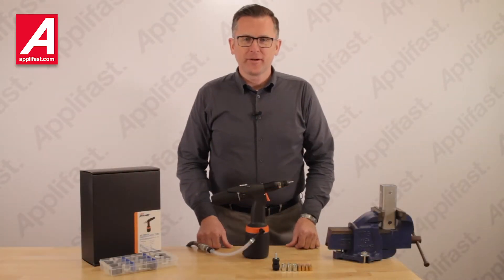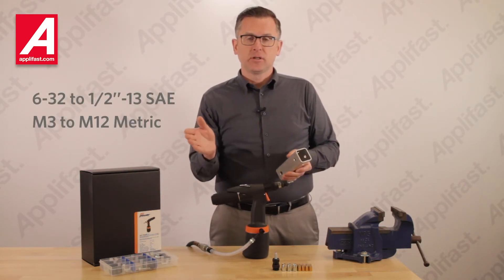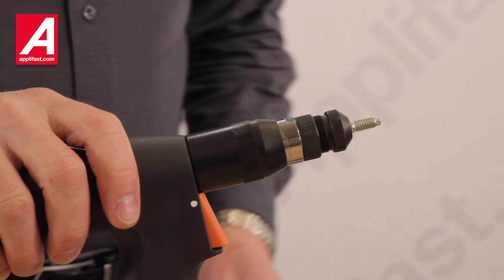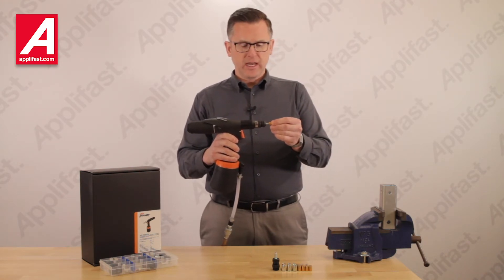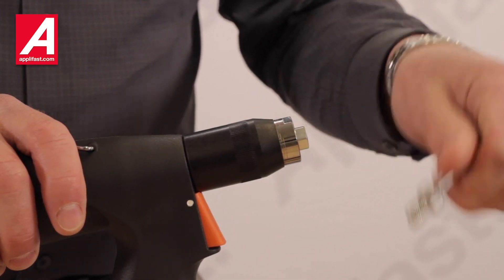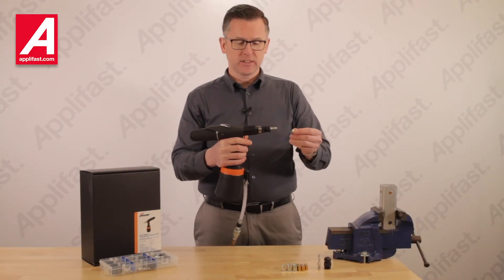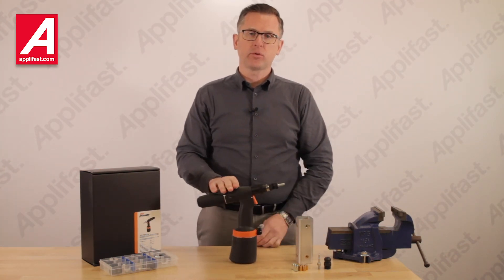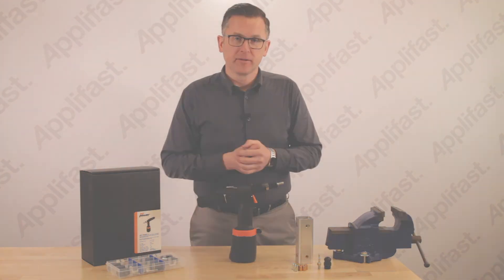Applifast AirPower AP4 Nutsert Tool Final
For installation in thin or soft base materials with
limited/no access to the backside of the workpiece.

A threaded rivet nut (also known as blind threaded rivets,
rivnuts, blind rivet nuts, and threaded inserts) is a female
threaded fastener applied into a pre-drilled hole from the
visible “front” side, without the need to access the back of
the workpiece. This fastening process is known as a blind
installation.

Once the rivet nut is set into place, a screw or bolt can mate
with the permanent load-bearing threads, making a strong
connection when assembled to a non-rotational mating part.
Rivet nuts are utilized when a workpiece is too thin to
 accommodate a sufficient number of tapped threads, or the
workpiece material is too soft or brittle, resulting in material
 pull-through and a failed joint. These rivet nuts will provide
strong permanent metal threads in metal or plastic sheets
as thin as .020’’/0.50mm, which can promote thinner and
lighter product designs.

As with a classic blind rivet, the body of the rivet nut is formed
 on the blind side. The back-side flange is created to resist
being pulled through the parent materials. Rivet nuts can be
installed without accessing both sides of the panel. These
fasteners are ideal for attaching parts to housings, tubes or
 extrusions, and can be installed after paint has been applied.

Threaded rivet nuts further eliminate any need for additional
 hardware beyond a mating screw to complete final component
 assembly. This can save time and money during production,
due to fewer parts and assembly steps. Another advantage of
using rivet nuts is that they do not require hot welding, so they
 can be installed into all metals, most plastics, fiberglass, and
other materials like ceramics without a problem, eliminating
 the distortion of base materials, weld spatter, toxic fumes, and
other by-products of the welding process.

The fastener is pressed against the tool’s mandrel which automatically turns clockwise and threads the rivet nut onto a mandrel
 at the front of the tool. The fastener is then inserted into a hole in the workpiece. When the tool is actuated, the mandrel
 moves rearward rapidly and powerfully, pulling the threaded portion of the rivet nut toward the blind side of the workpiece
 with clamping force, creating a bulb formation that tightly grips the sheet. Once the rivet nut is clinched securely in place, the
mandrel spins in a counter-clockwise direction, unthreading itself from the installed threaded rivet nut, leaving the fastener’s
internal rolled threads intact.